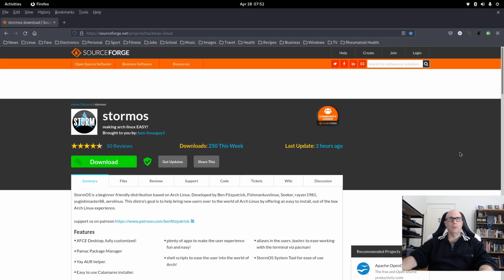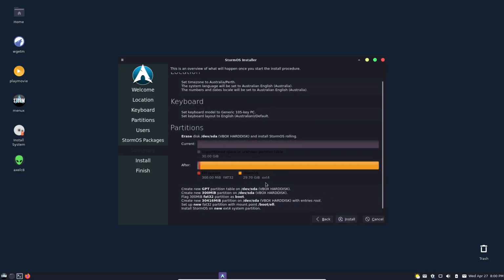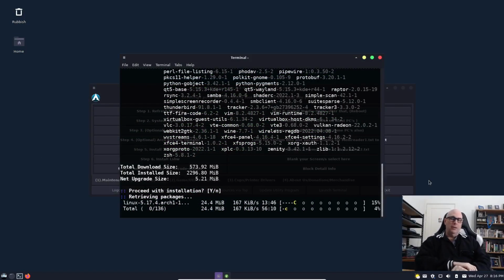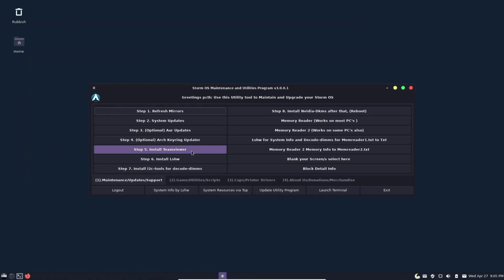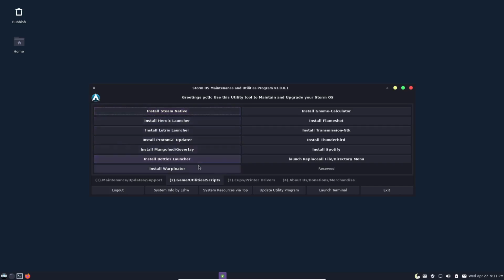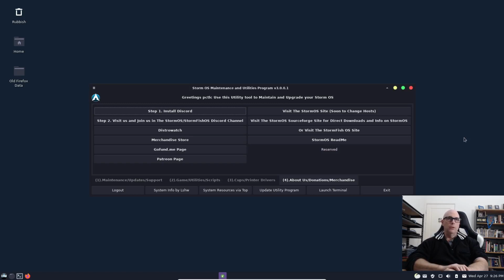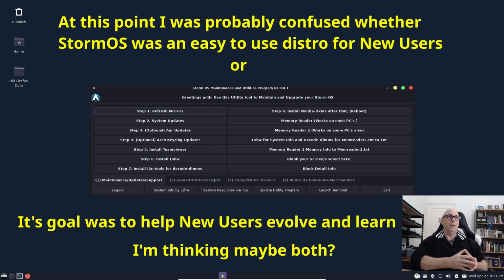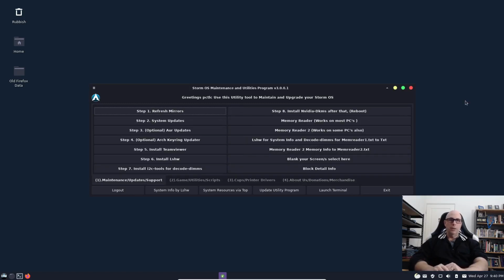StormOS New Maintenance and Utilities Program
In this video I will be taking a look at a New Maintenance and Utilities Program introduced within the StormOS distro, First I run through a very quick install of StormOS and then check out the new utility. It has a lot of useful system and install functions provided, to help guide new users getting started in the world of Arch Linux, to be honest I can see it being very helpful to any Level of Linux user. The first couple of buttons are a good example of how useful this utility is from the start with the updating of the mirrorlist being the first, and second updating the system, the two most important tasks on a fresh boot of any Arch Linux distro. Hope you enjoy the video.

Timestamps - 00:00
Skip Install - 04:45
Tab#1 - 05:42
Tab#2 - 15:06
Tab#3 - 17:15
Tab#4 - 17:48
Check Installed Apps - 19:15
Chatting Positive Feedback - 20:47
Pamac - 23:12
Outro - 26:05

Awesome Wallpapers

Colin Brash